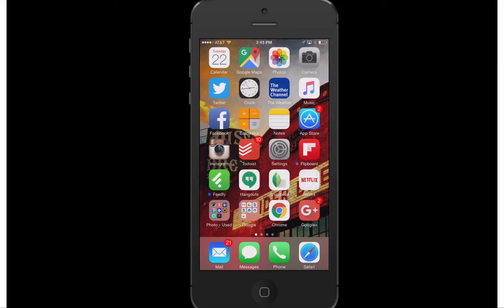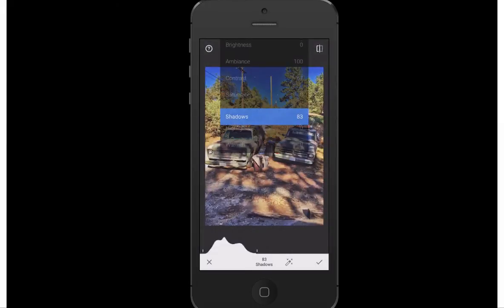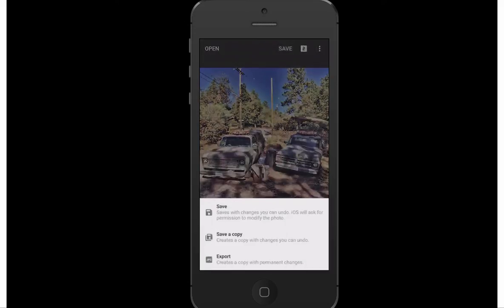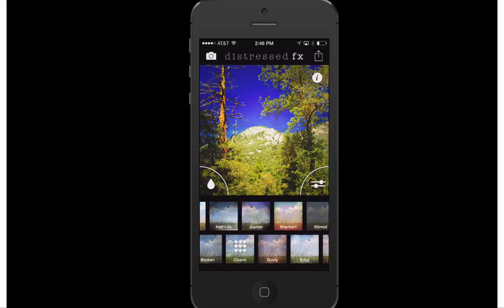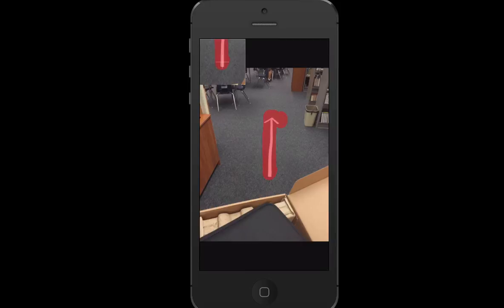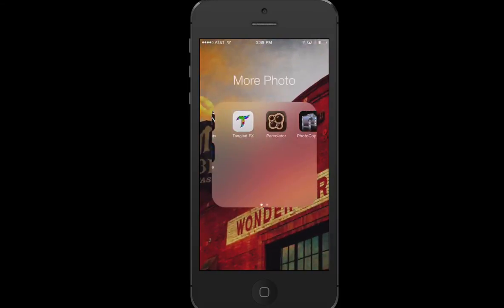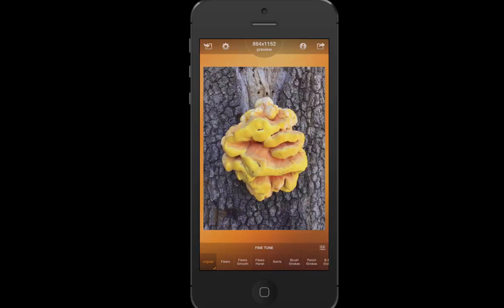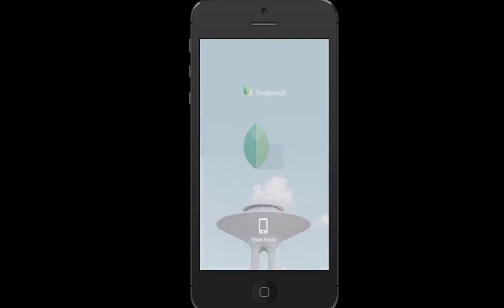561 - Editing with iPhone Apps